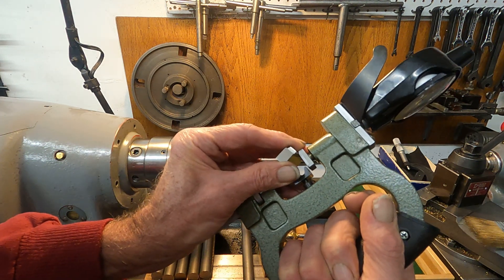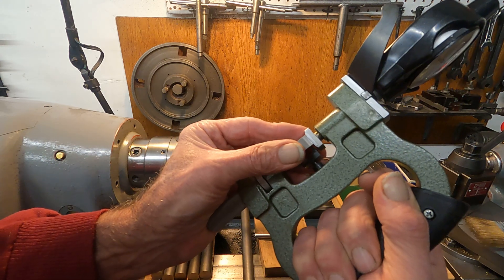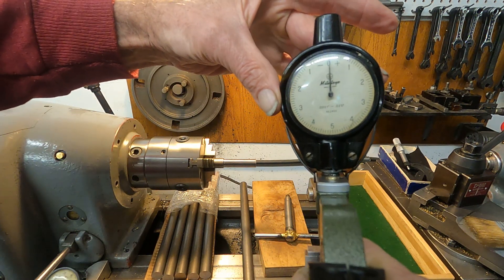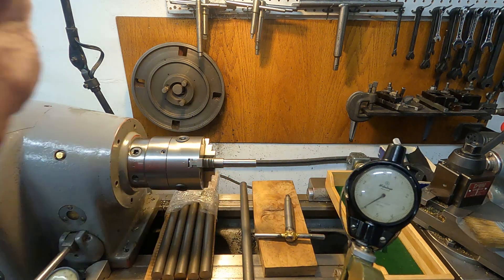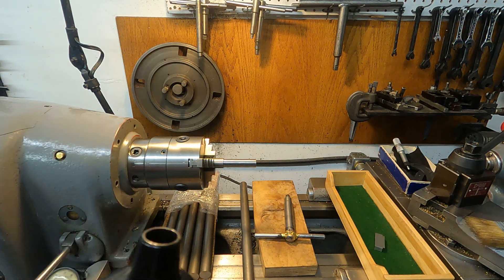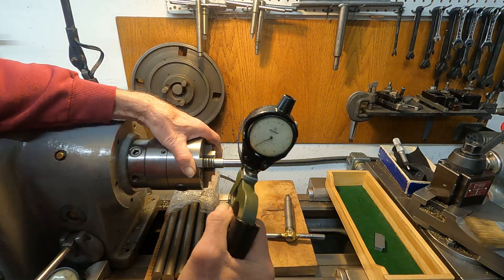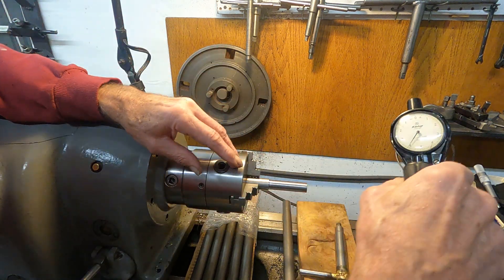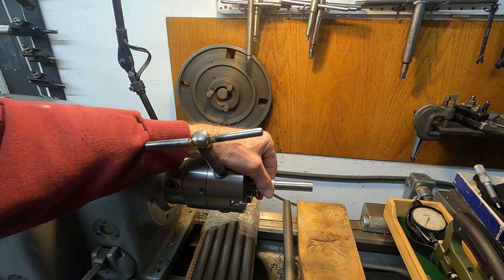Bearing in mind ANSI standard fits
Machining is half of the solution the other part is mechanical fitting and alignment when creating bearing surfaces. In this video I show and inspect a plain bearing shaft rejected by a specialty tool maker and discus possible options to solve the problem.